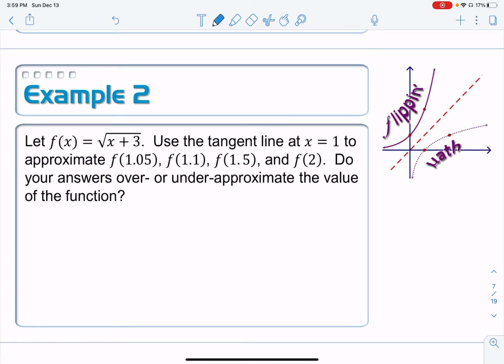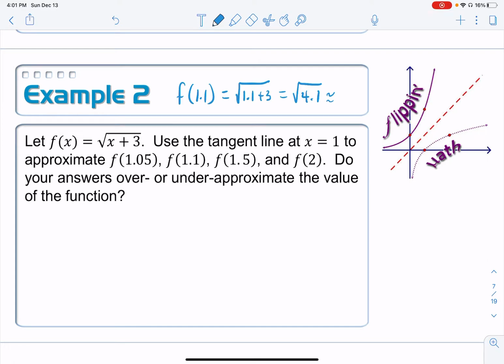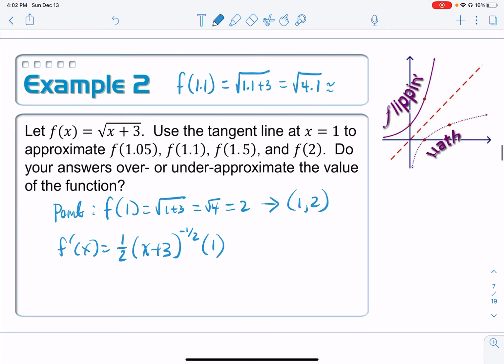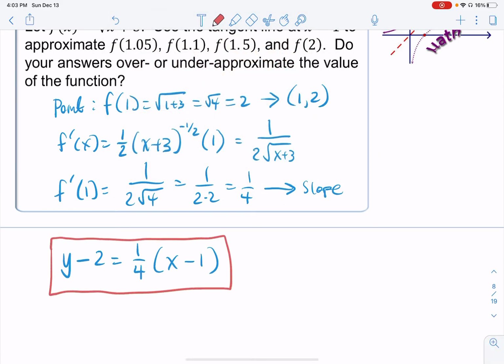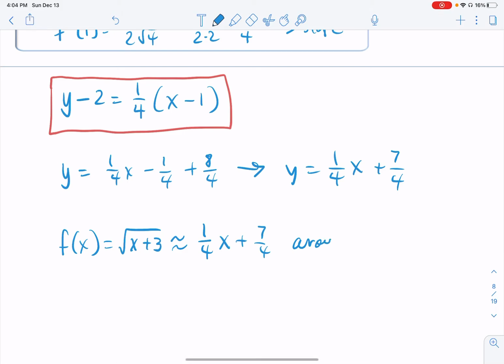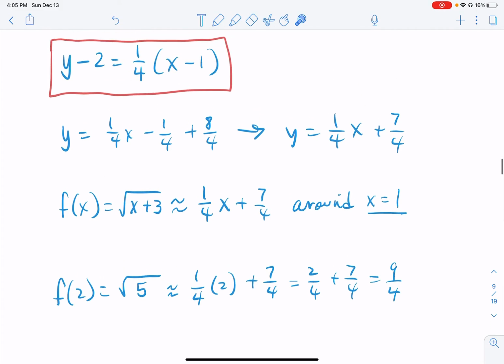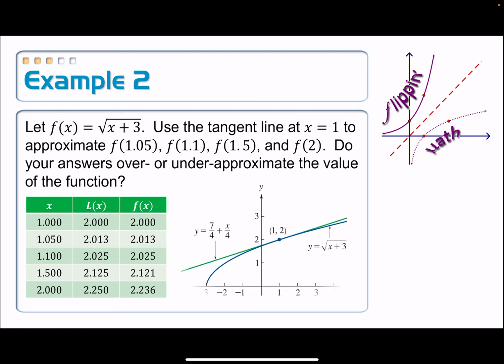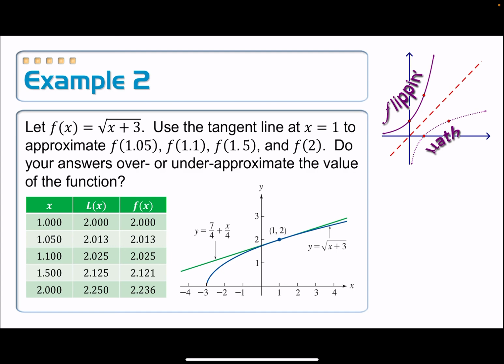3-11: Local Linearity, 01b